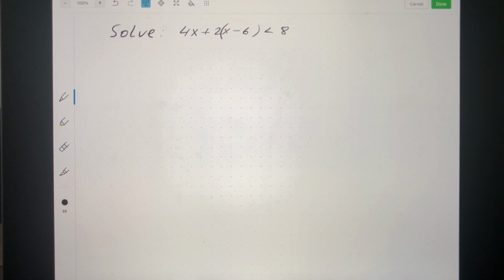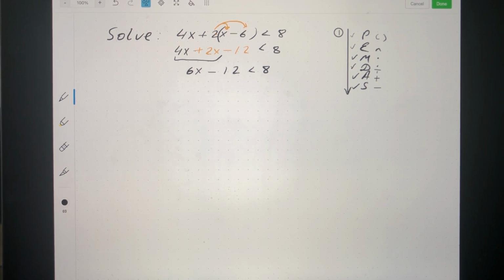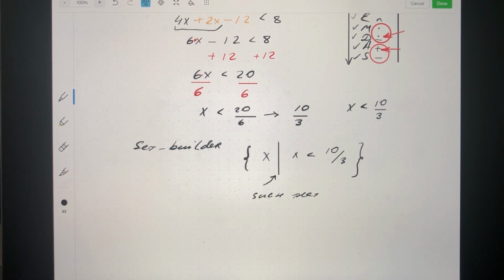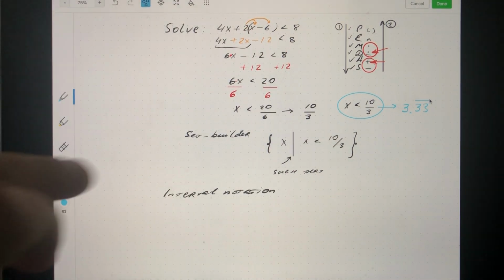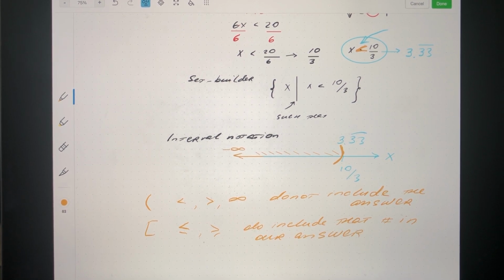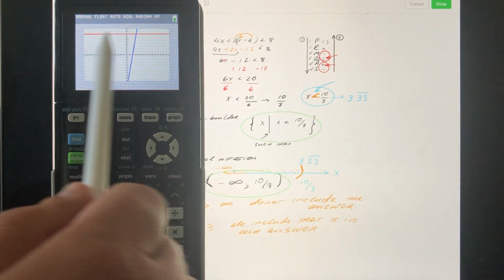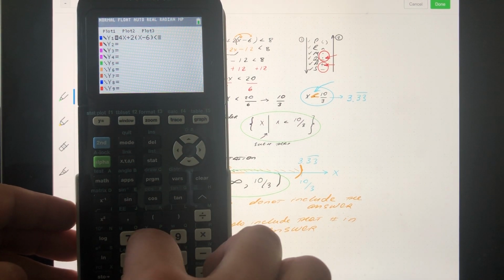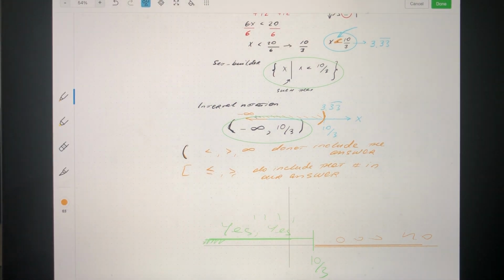Algebra: Solving a linear inequality by hand and with a graphing calculator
Solving a linear inequality by hand and with a calculator. Writing the answer in interval and set-builder notation.